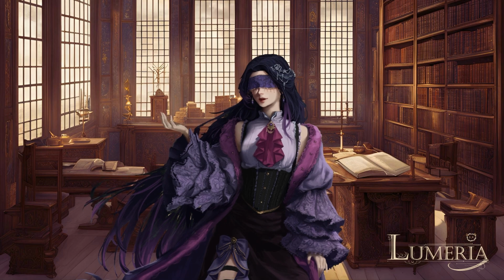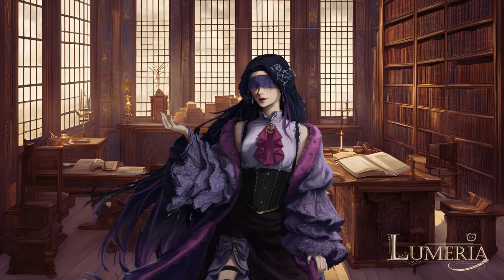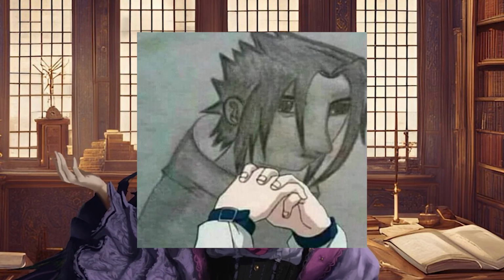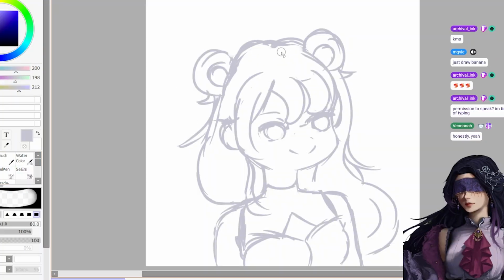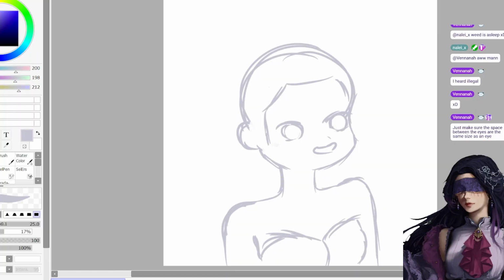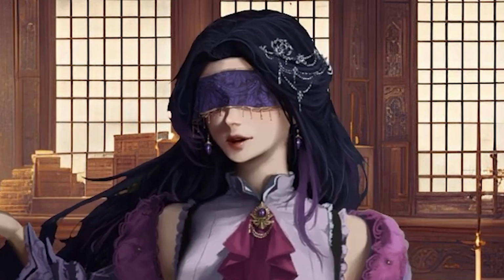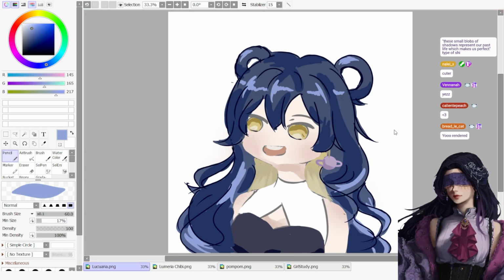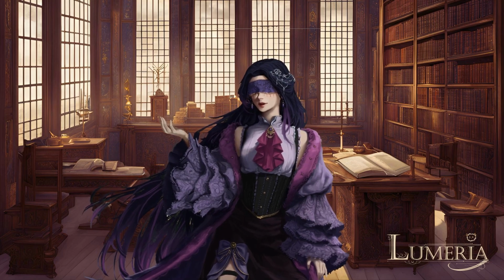How to make a PNG for Vtubing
Ever wanted to create your own VTuber character without investing in a full 2D or 3D model? In this video, I’ll show you how to make a PNG for VTubing from scratch! Whether you’re an aspiring VTuber or just want a fun creative project, I’ll guide you through the process step-by-step—from concept and sketching to line art and coloring. We’ll explore tips and tricks for drawing in different styles, setting up your PNG with a transparent background, and even adding multiple expressions to make your character come to life! Grab your favorite drawing tools, and let’s get started on your VTubing journey!